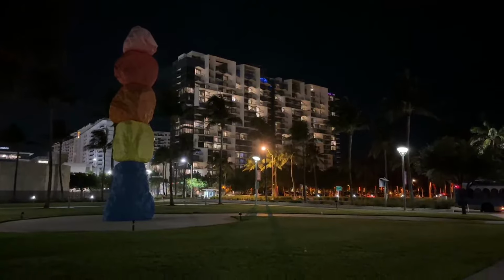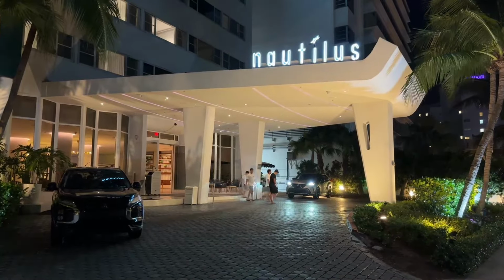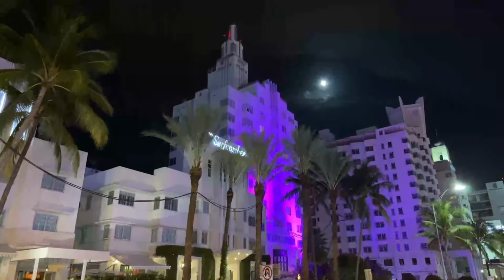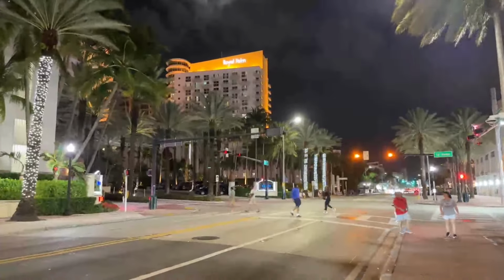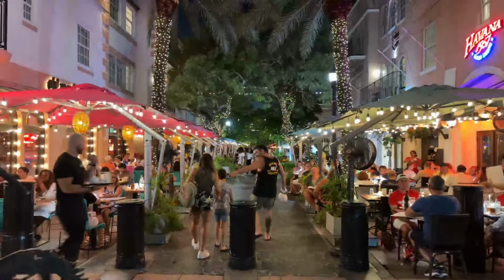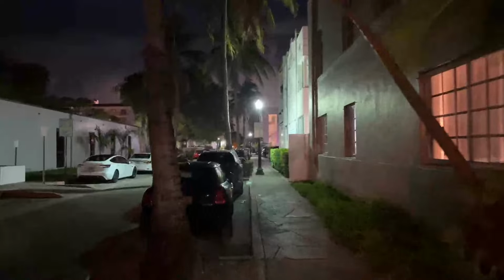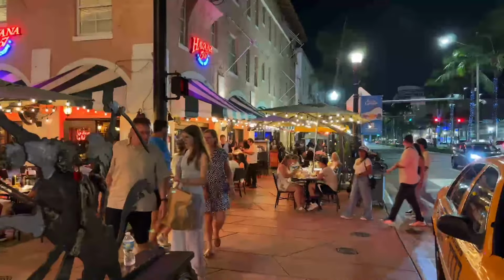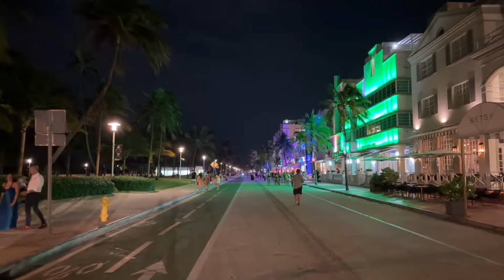MIAMI FLORIDA LIVE South Beach Miami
South Beach 🏖️